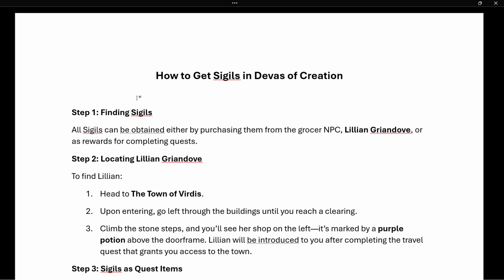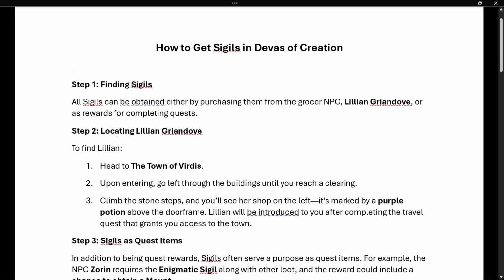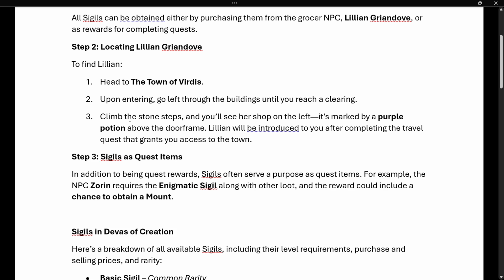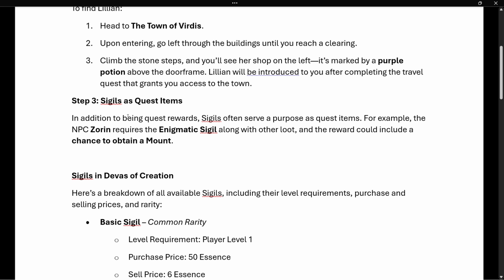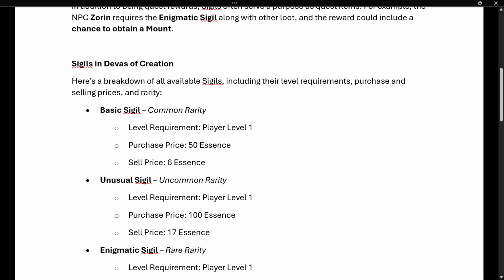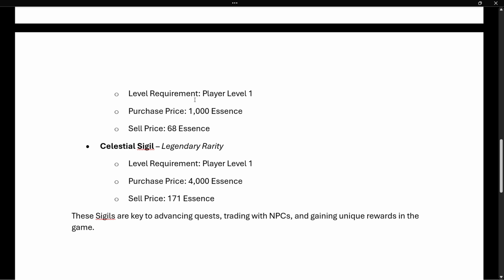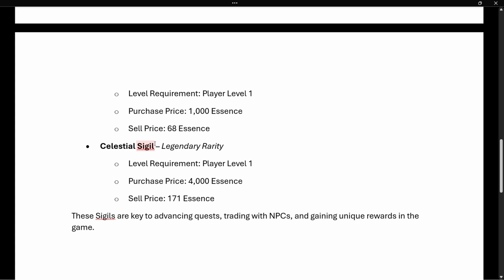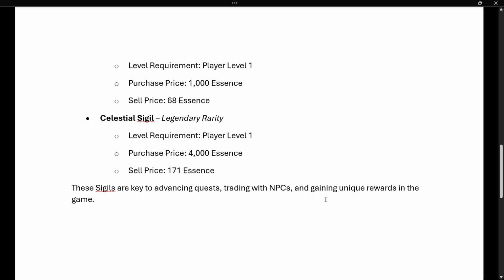How To Get SIGILS In Devas Of Creation (FULL GUIDE 2024)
In this video, I'll show you how to get sigils in Devas Of Creation easily in 2024. This is a full guide on Devas Of Creation sigils.

In case you've been trying to get Roblox Devas Of Creation sigils, this is the video you need to see!